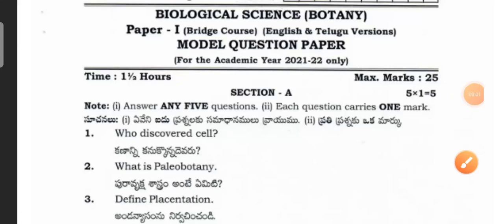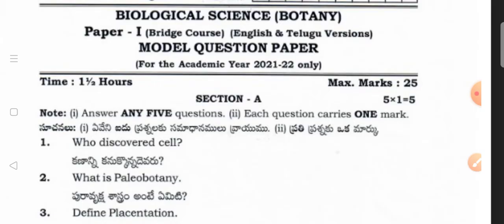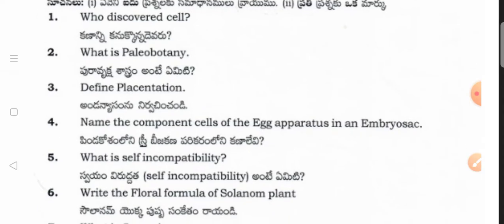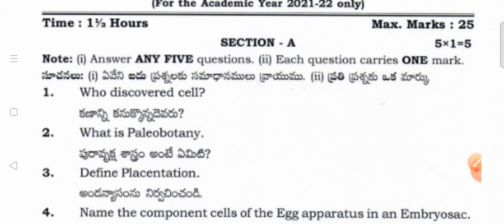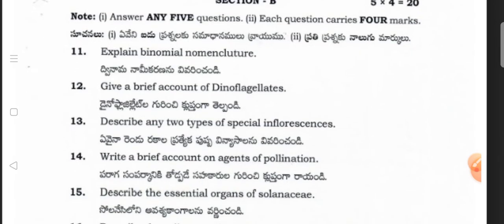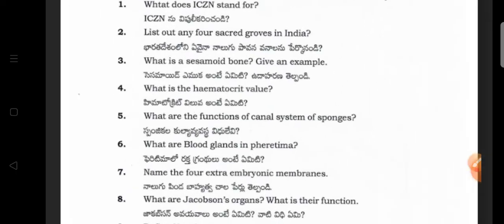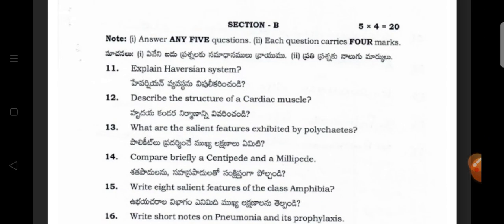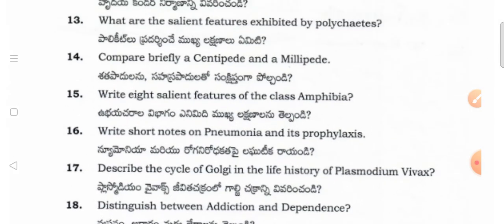‎@VijithaRajakumar @2021-22 Model questionPaper in biological sciences -Bridge course (Bipc) 1st yr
‎@VijithaRajakumar @2021-22 Model questionPaper in biological sciences -Bridge course (Bipc)1st yrs

‎@VijithaRajakumar @2021-22 Model questionPaper in biological sciences -Bridge course (Bipc) 1st yrs in వృక్ష శాస్త్రము & జంతు శాస్త్రం ఇన్ తెలుగు  మరియు ఇంగ్లిష్ లో